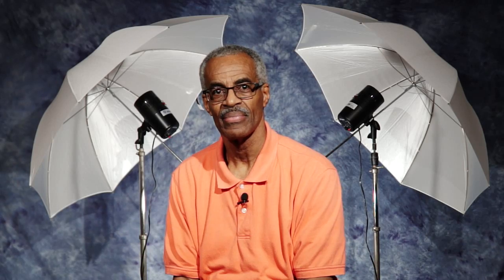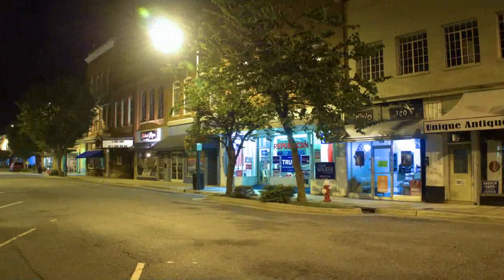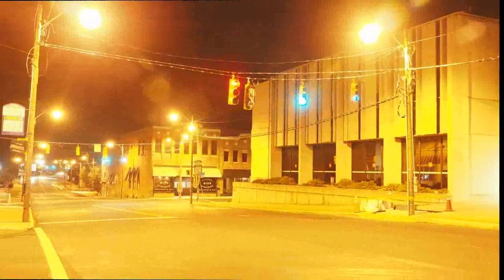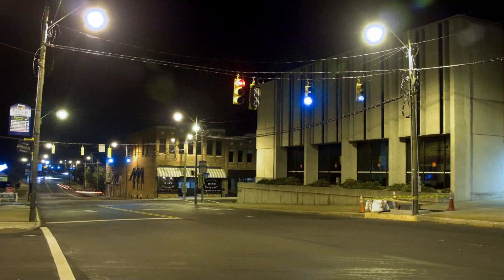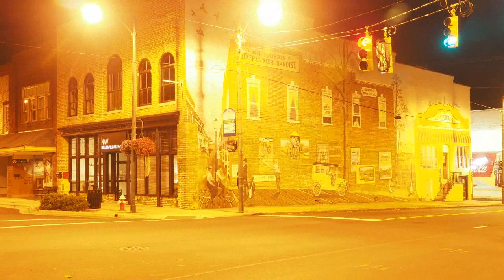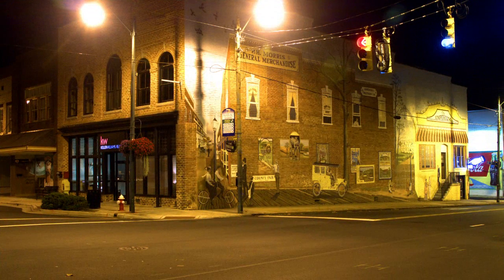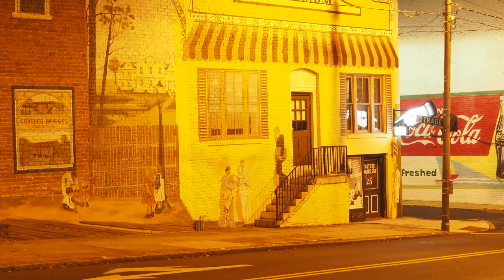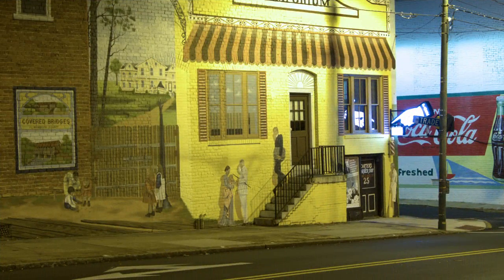More Night Photography Magic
4 night time exposures. Edit only for color before and after shots